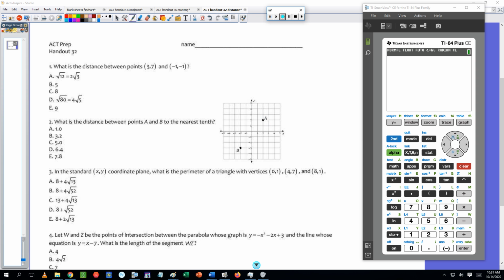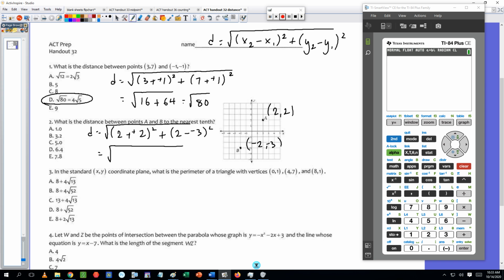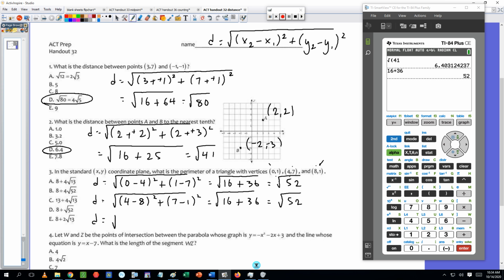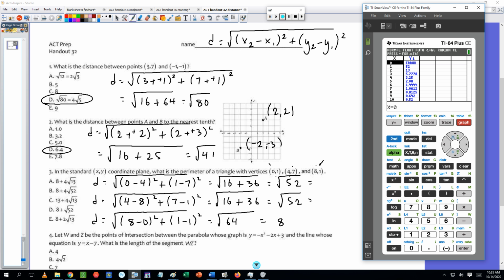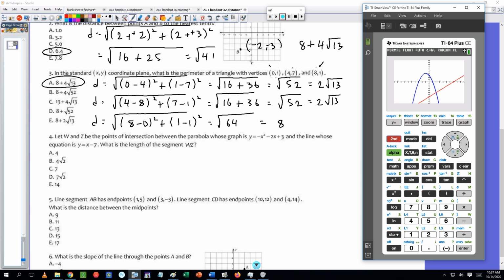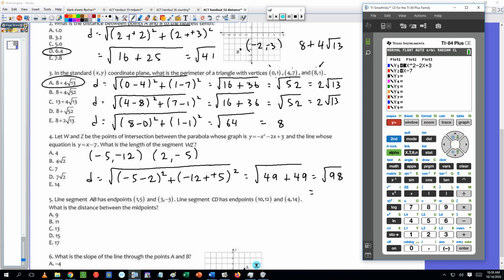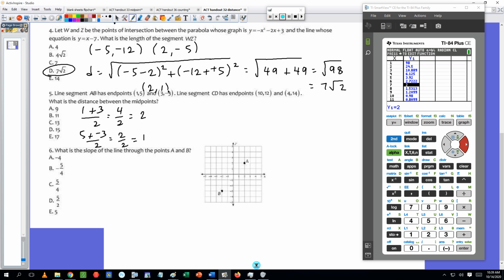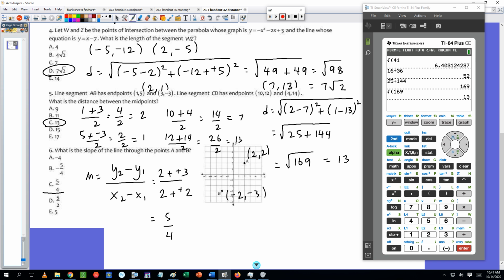ACT handout 32 distance